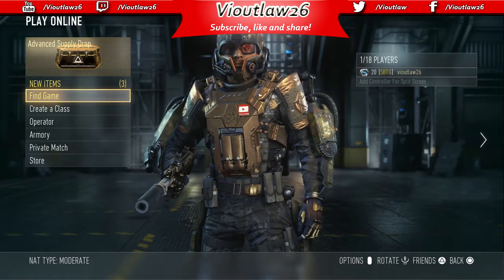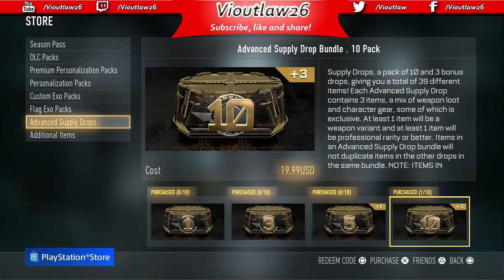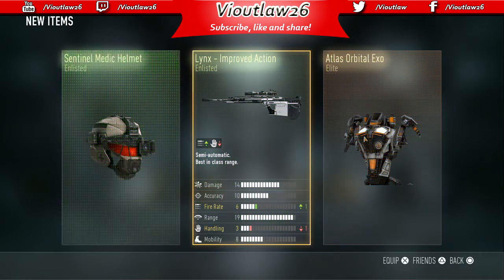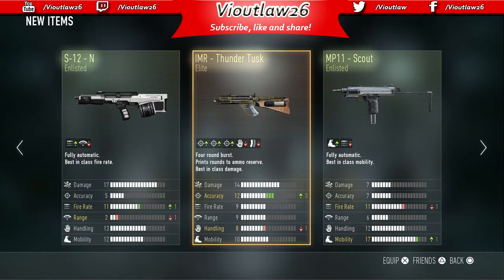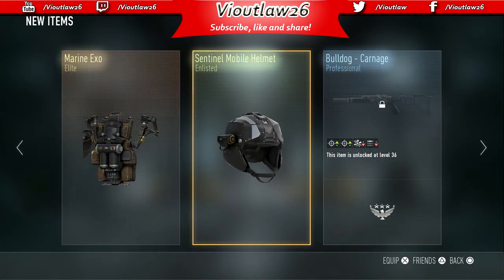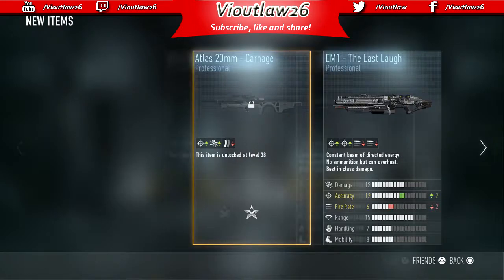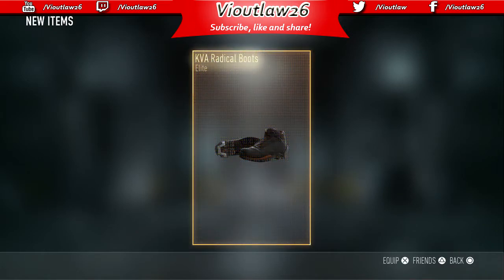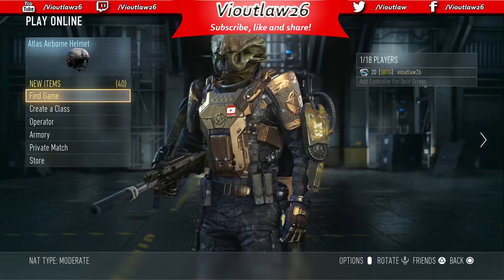1ST ADVANCE SUPPLY DROP OPENING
Its time boys opening 13 advance supply drops. Do i finally get my speakeasy?

hd pvr 2 gaming edition

720p 60fps